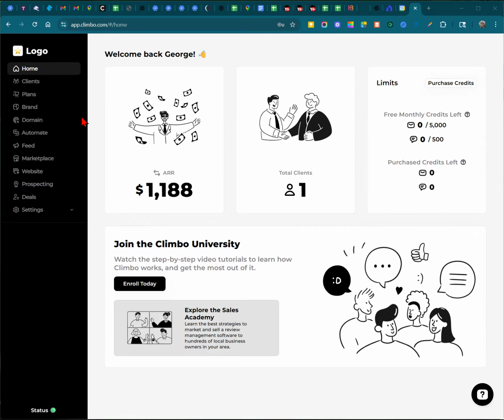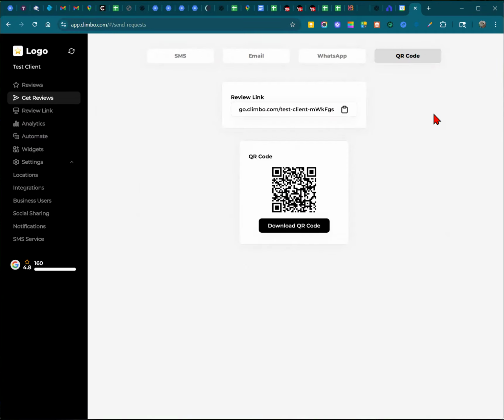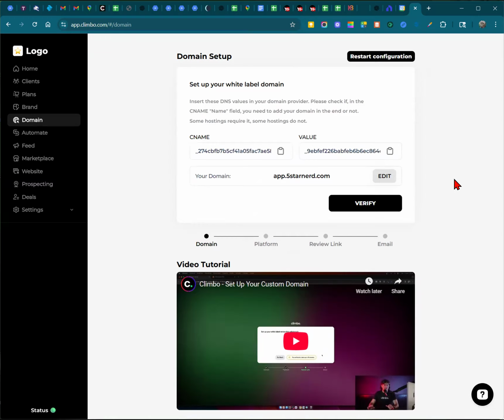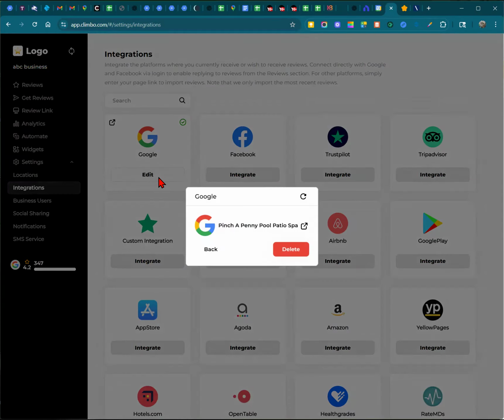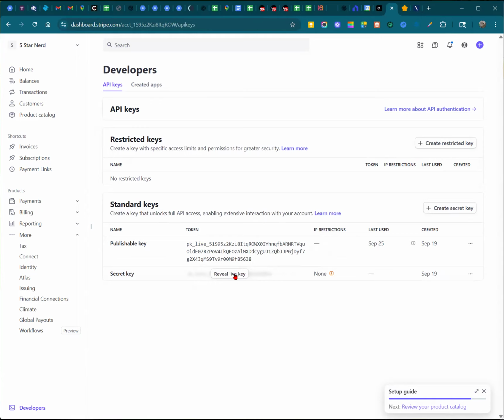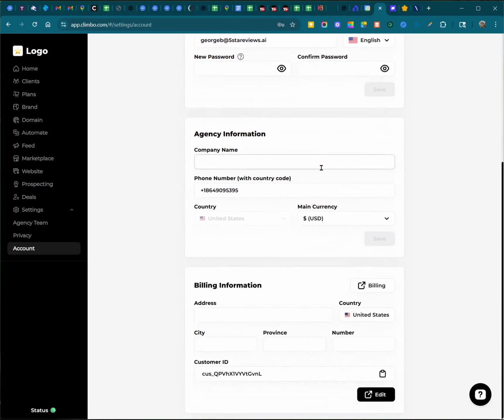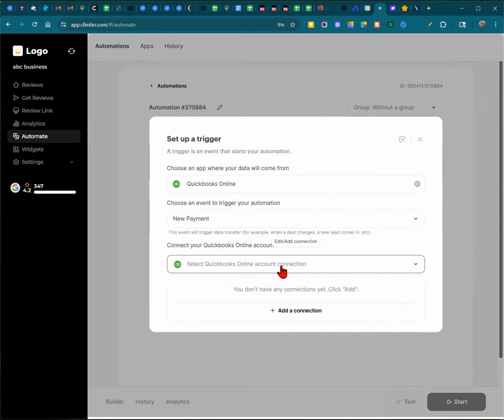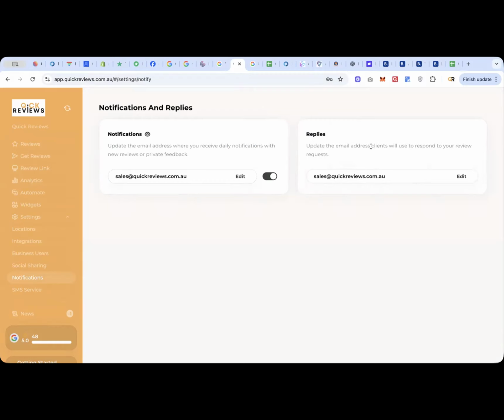george call 2